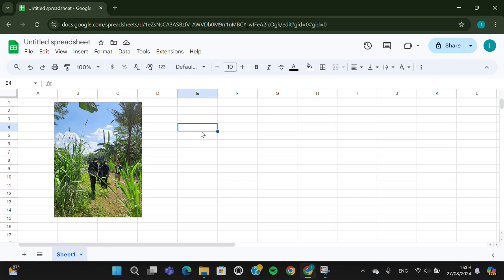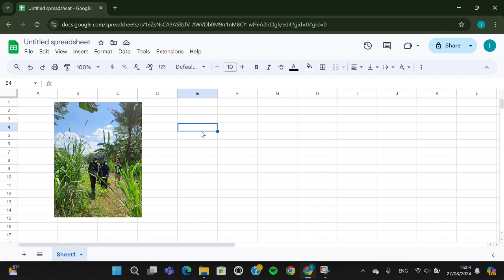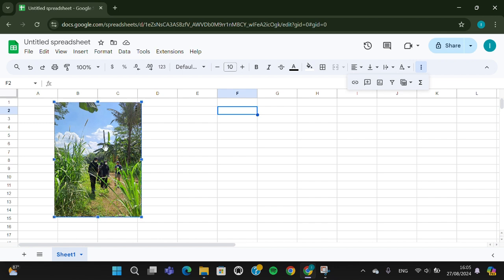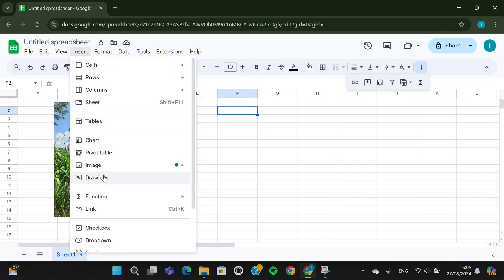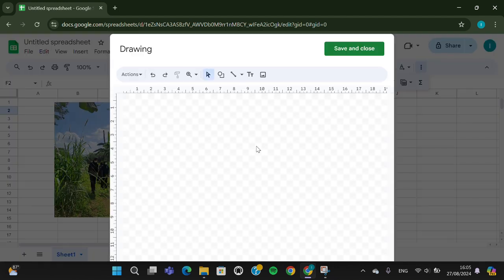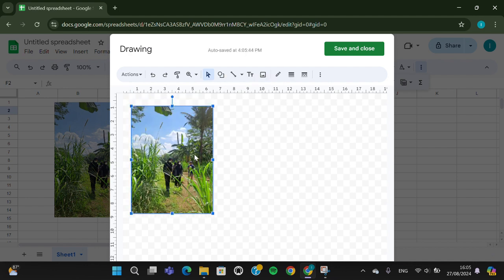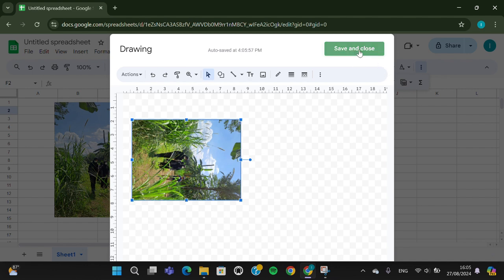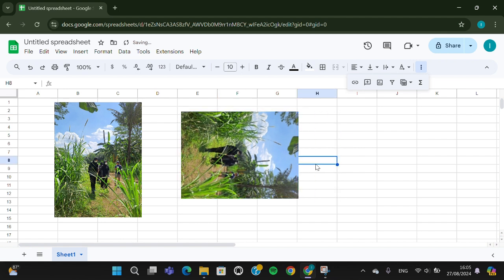⭐ PRO: How to Rotate Image in Google Spreadsheet | Troubleshooting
Having trouble rotating an image in Google Sheets? This pro-level tutorial will guide you through the process step-by-step. Whether you’re working on a project, report, or presentation, learn how to easily rotate images in Google Sheets and troubleshoot common issues along the way.